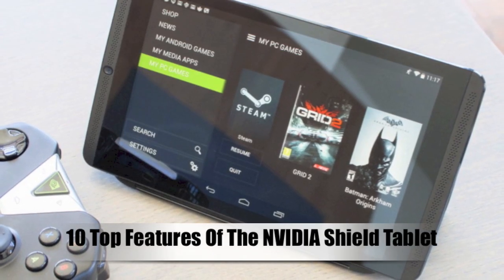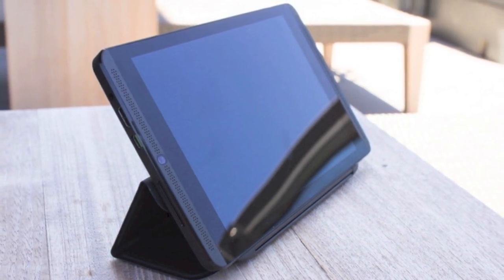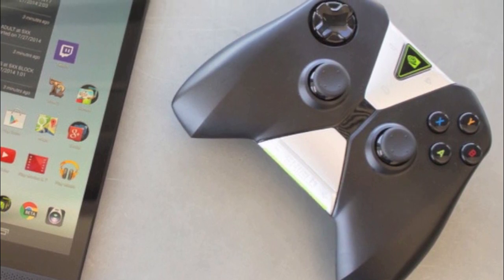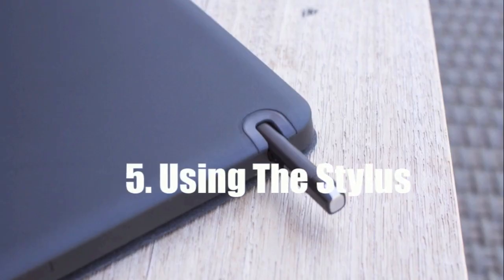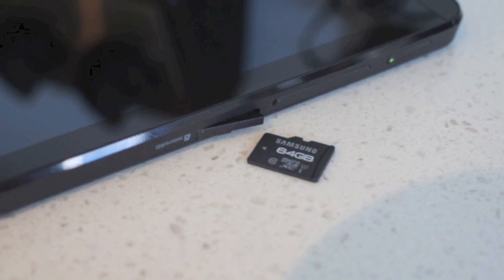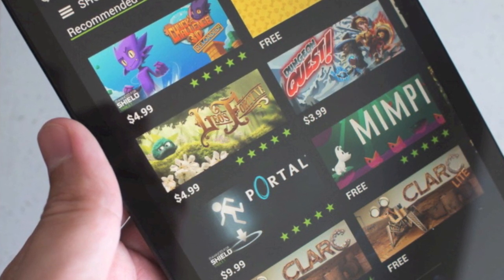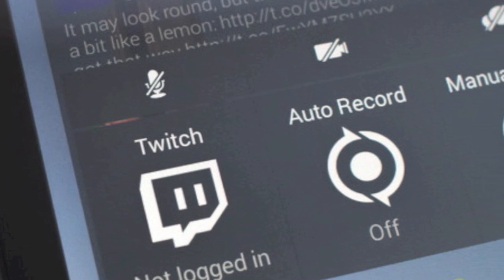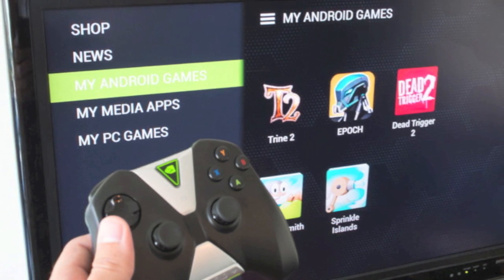10 Top Features Of The NVIDIA Shield Tablet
10 Top Features Of The NVIDIA Shield Tablet